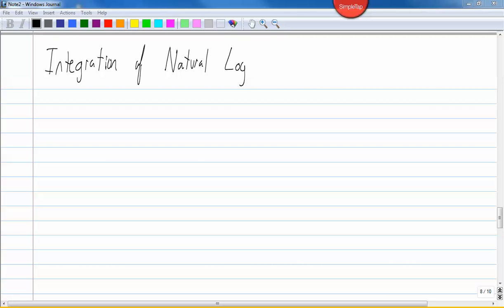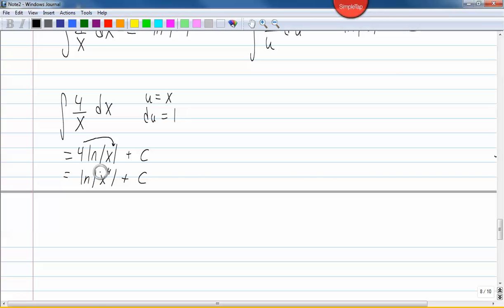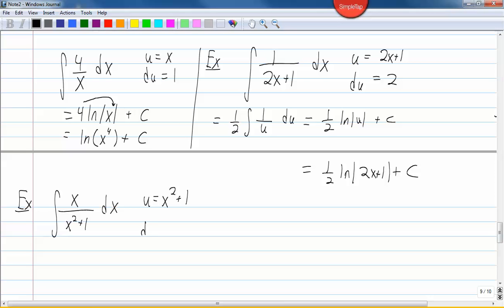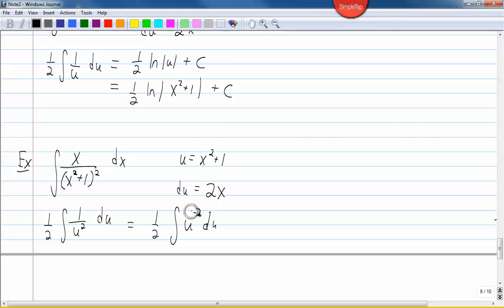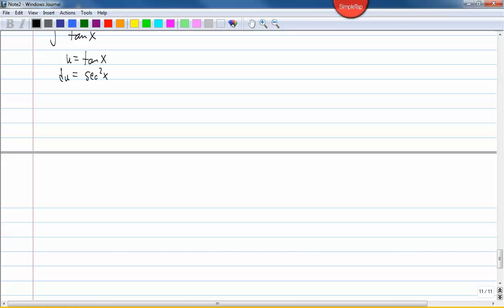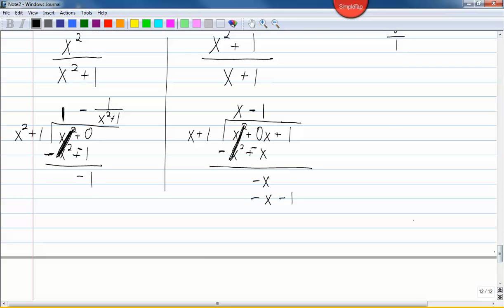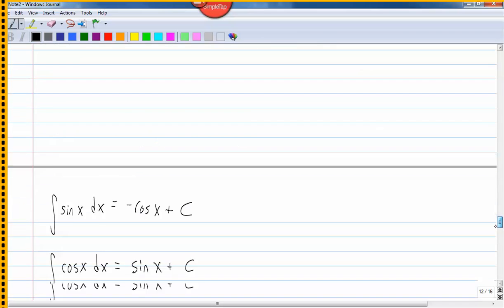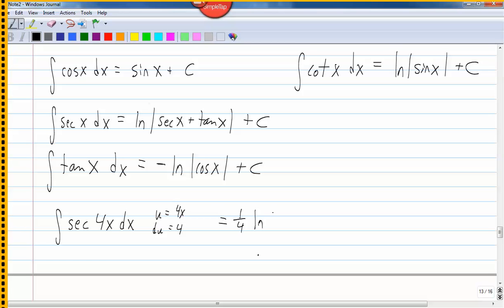Integrating with Long Division